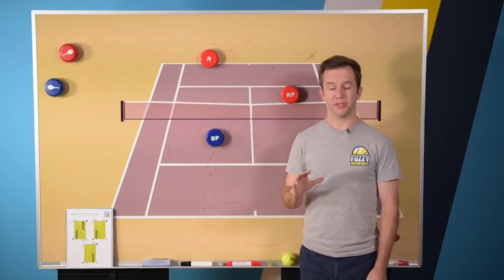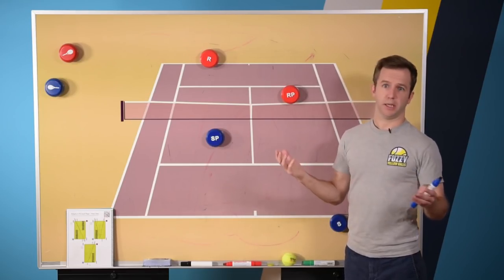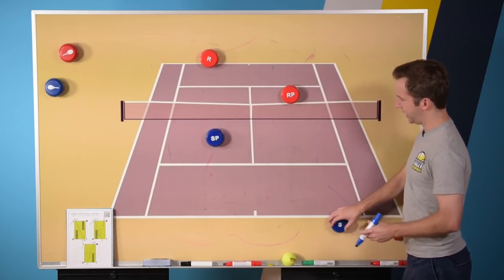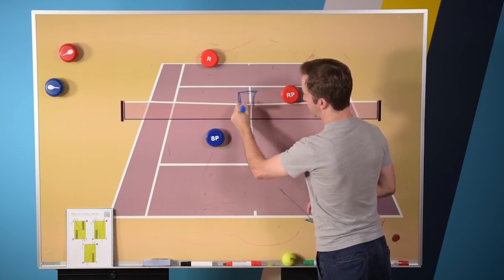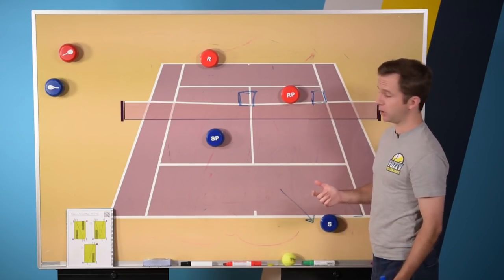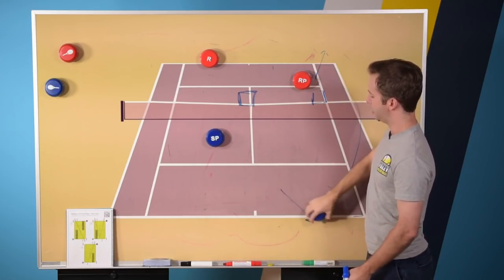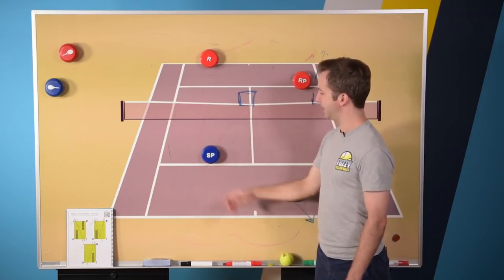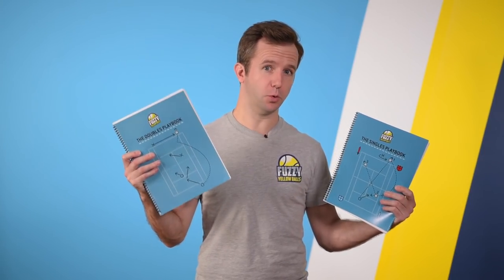How the Bryan Bros return against aggressive poachers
If your opponents are using hand signals and you aren't sure if the net player is staying or going, or if the net player is just really aggressive, how can you return serve?  Well, you can use the same strategy Bob & Mike Bryan (and Martina Navratilova and Gigi Fernandez) use to break serve.